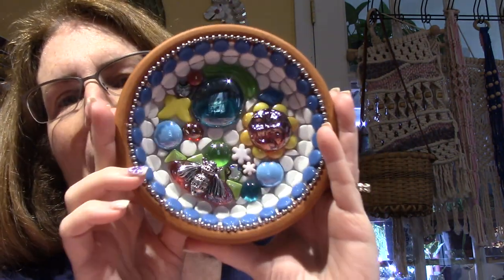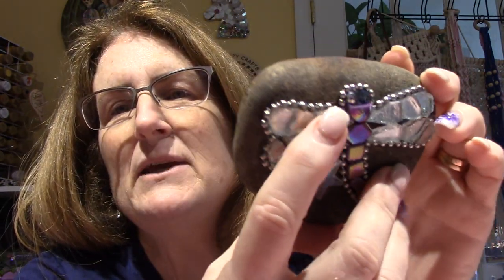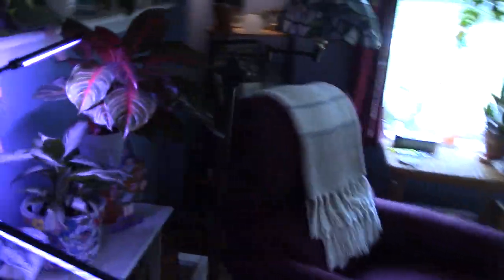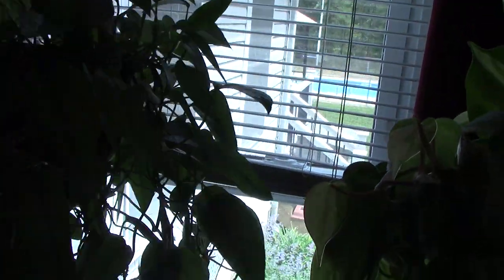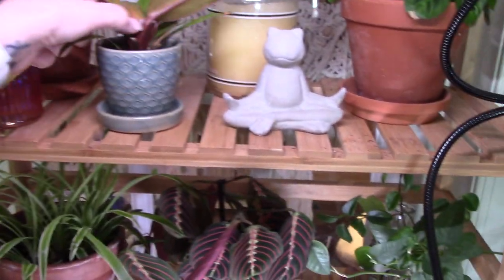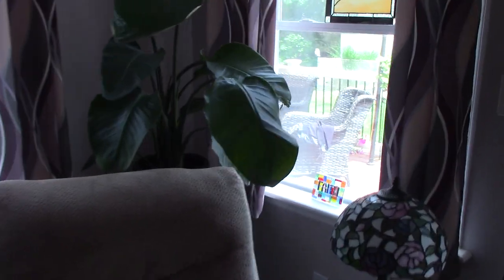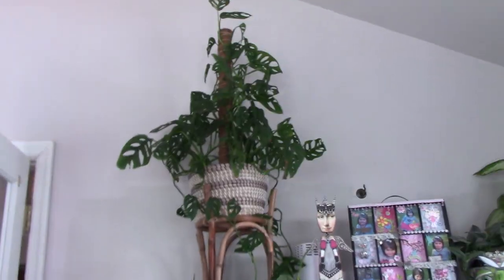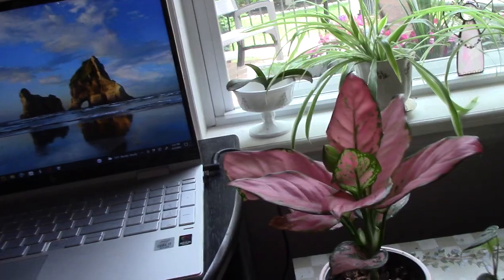Tested Positive and Life update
I am starting to feel better and wanted to let you all know where I've been. I still plan on making that stepping stone for Kiwi too. TFW, Sara